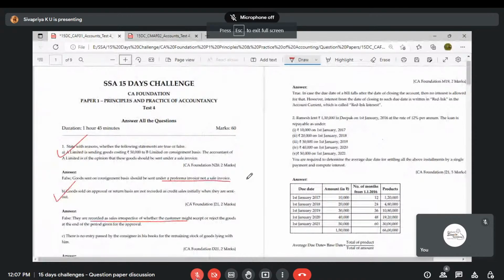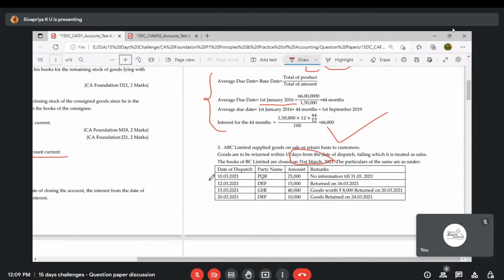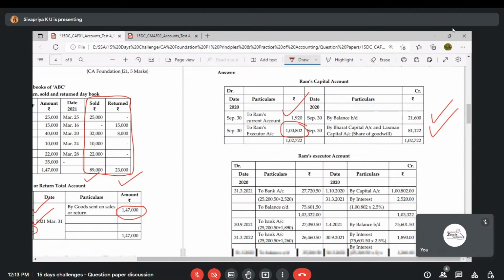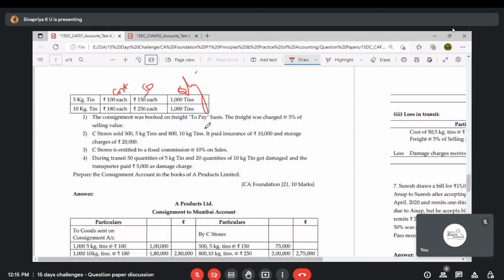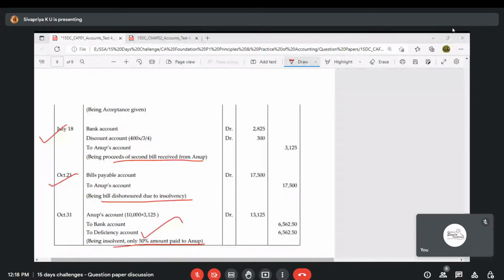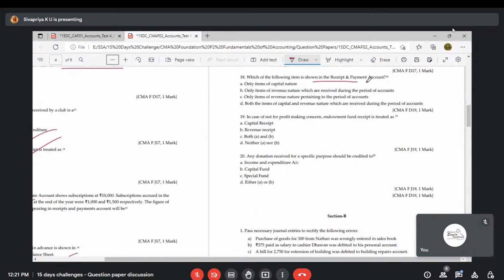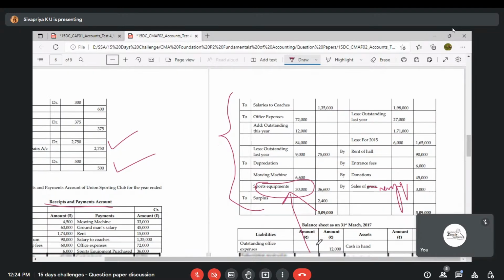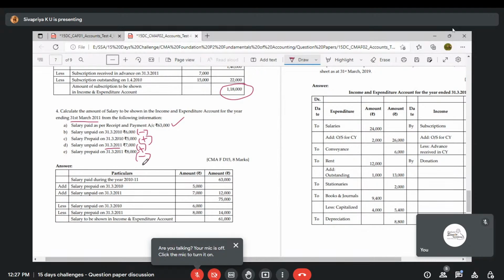SSA 15DC Test 4 - Foundation Answer Sheet Discussion